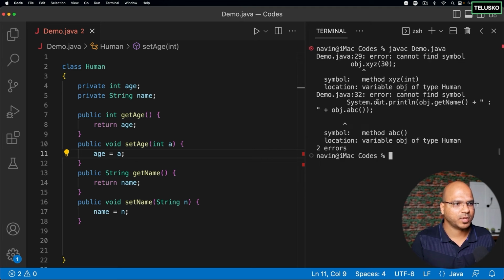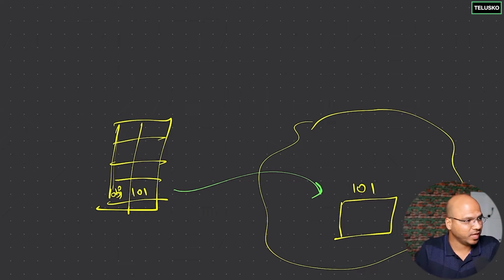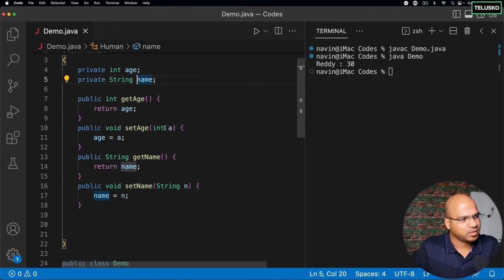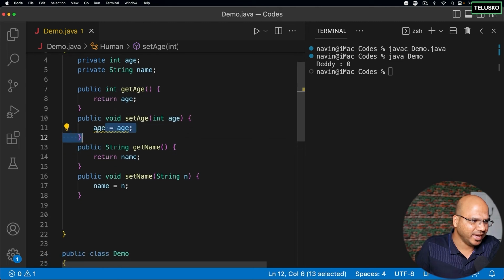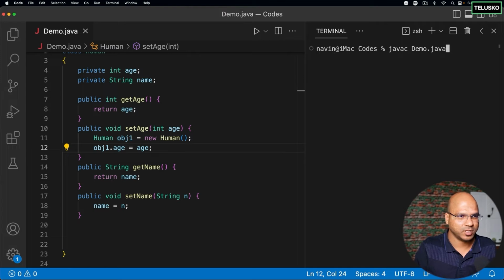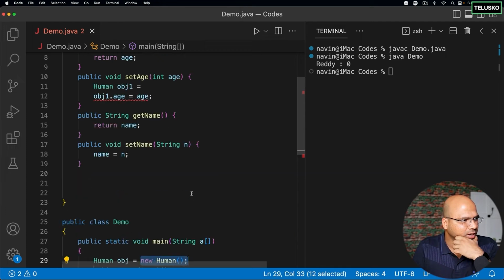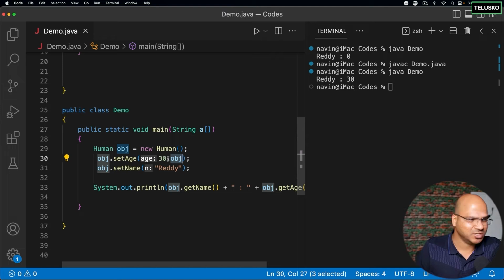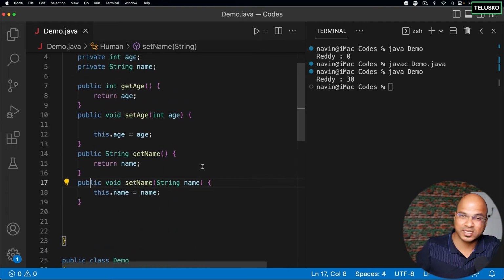#42 This keyword in Java